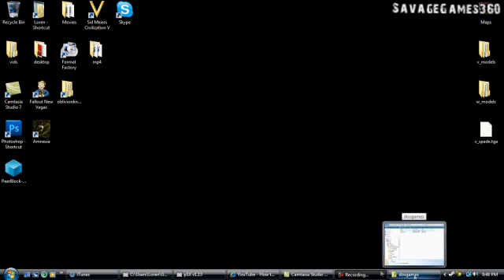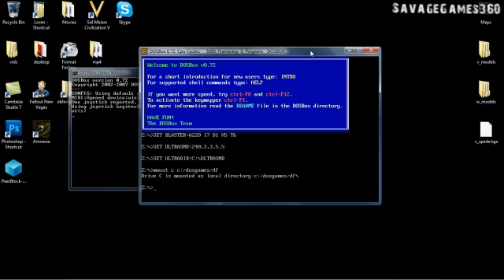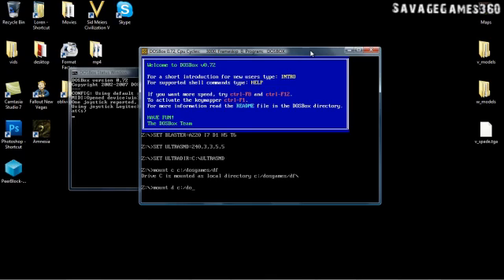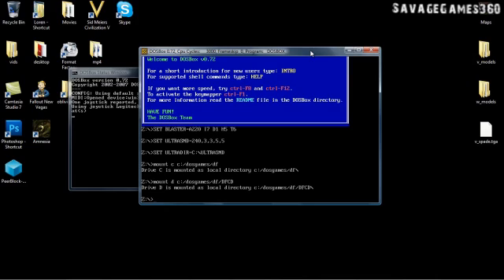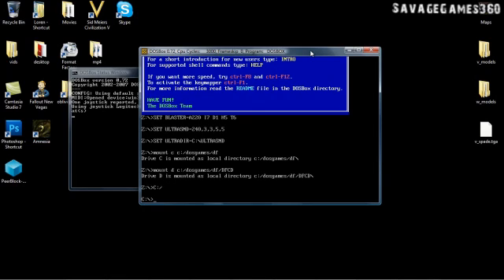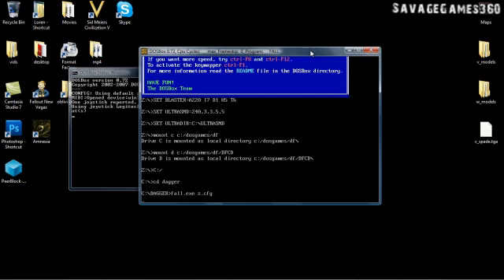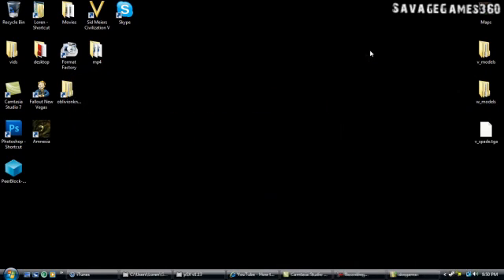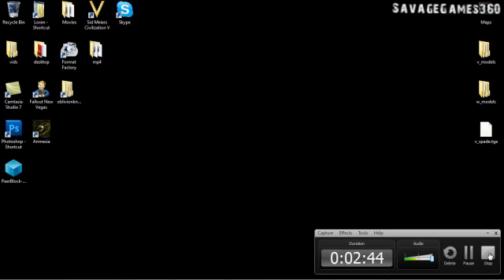How to: Install/Play The Elder Scrolls: Daggerfall on DOSbox Part Two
this is the follow up video to the first one explaining how to install and play the game the first time.